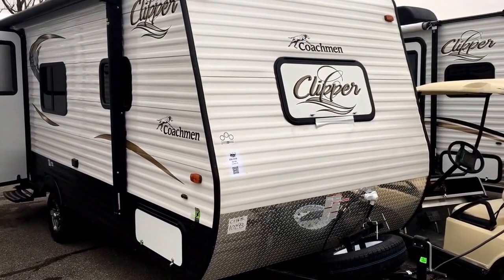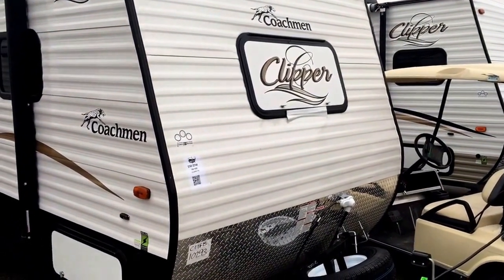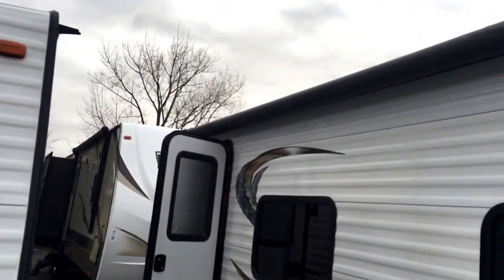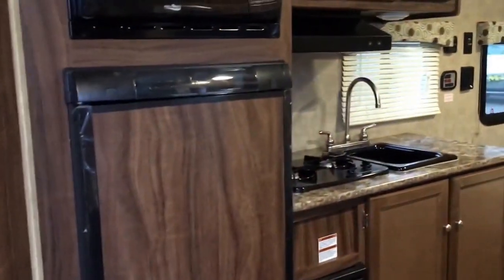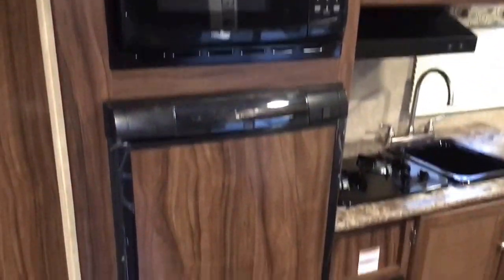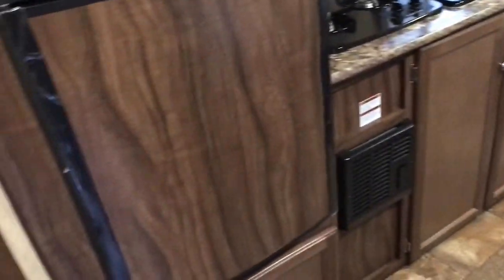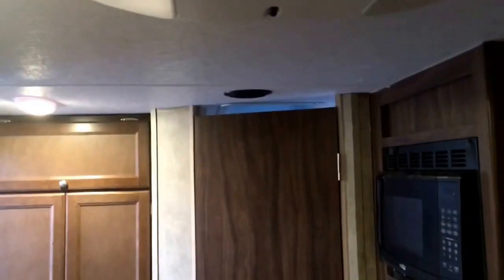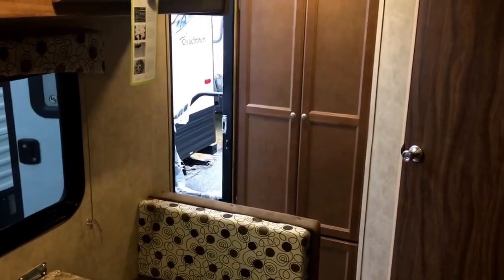2016 Coachman Clipper 17FB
Only 2,800 pounds, the Coachman Clipper can be pulled by almost anything! It is still going to be spacious and have a ton of features in a coach that is only 21 feet total length. Take a look and let me know what you think.